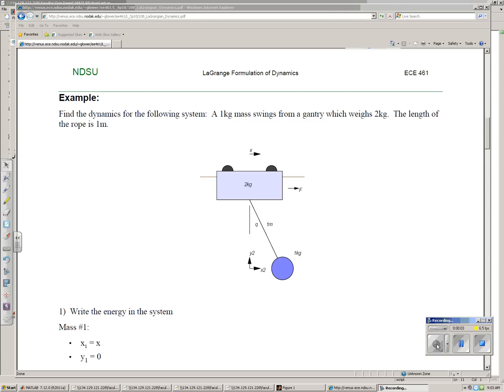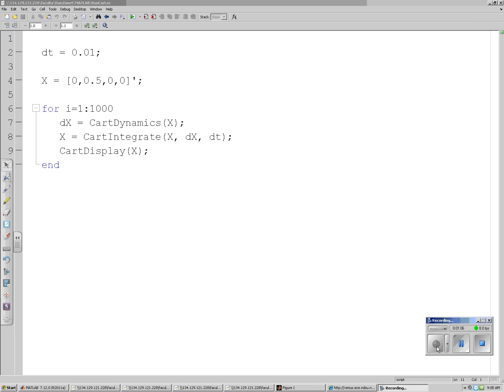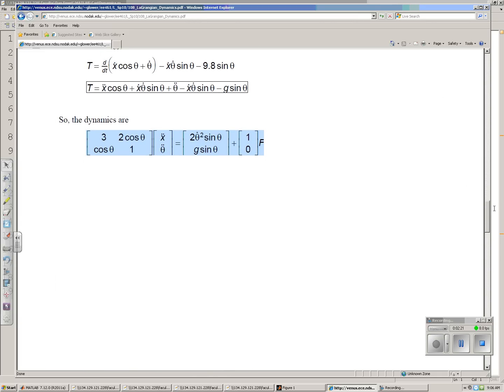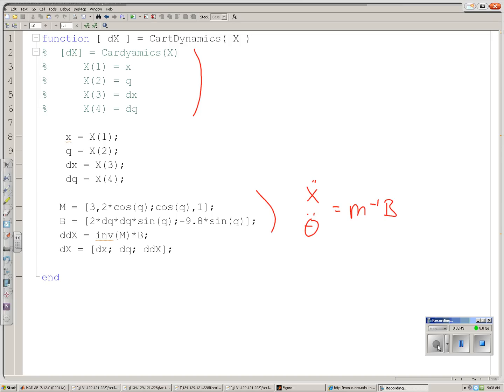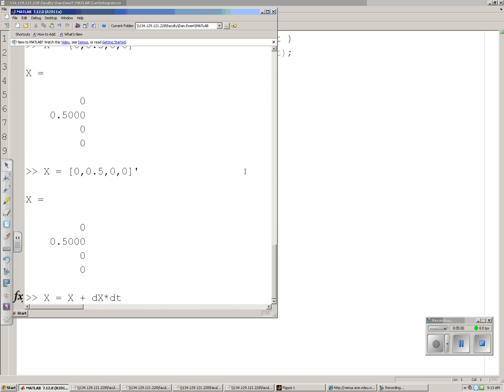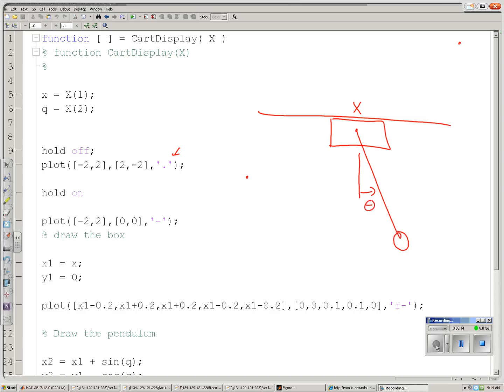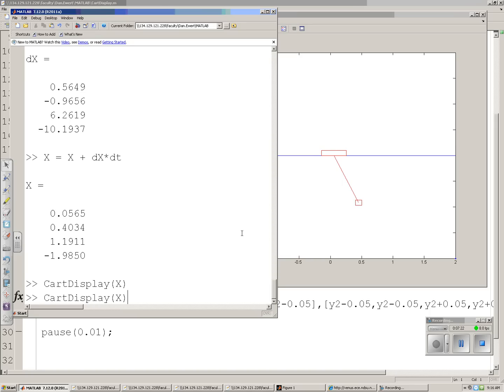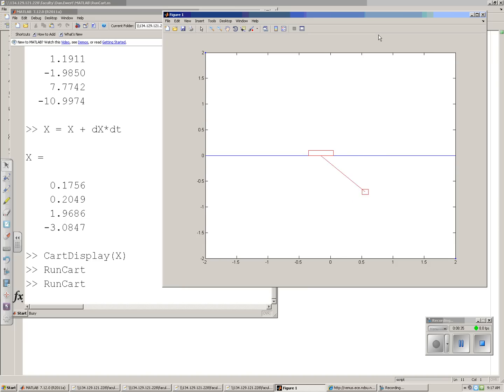Animation in MATLAB.wmv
Video which goes along with lecture notes and homework sets for ECE 461 Controls.